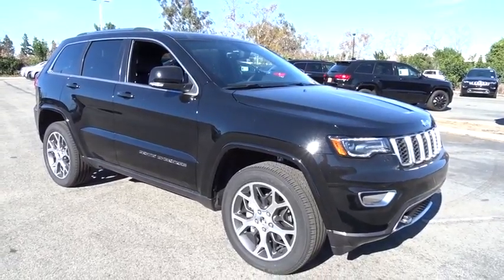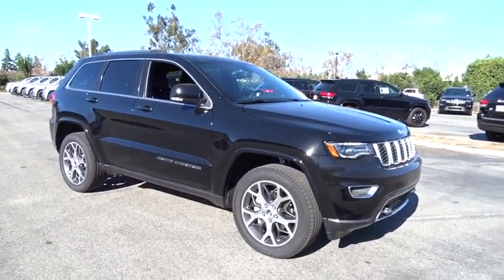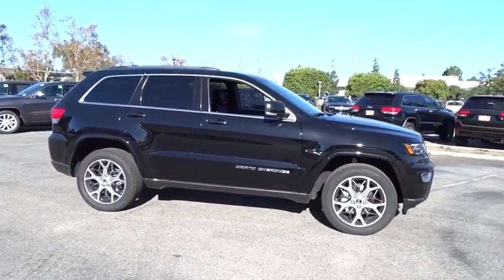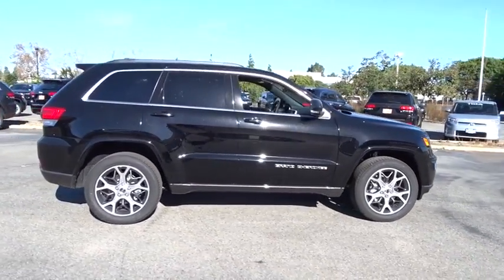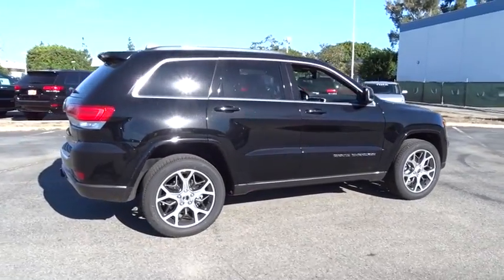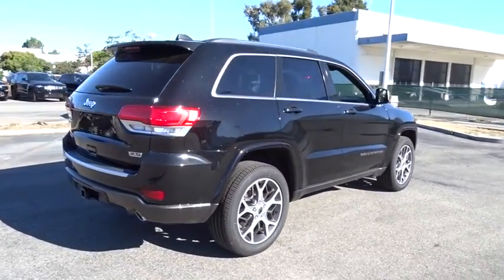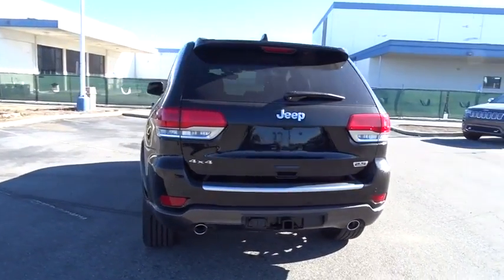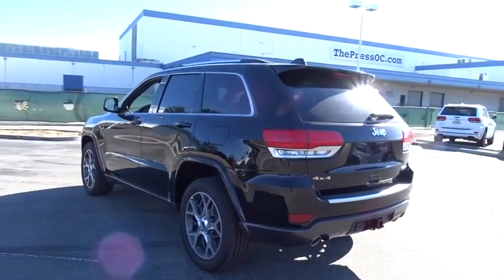2018 Jeep Grand Cherokee Costa Mesa, Huntington Beach, Irvine, San Clemente, Anaheim, CA GC80628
2018 Jeep Grand Cherokee